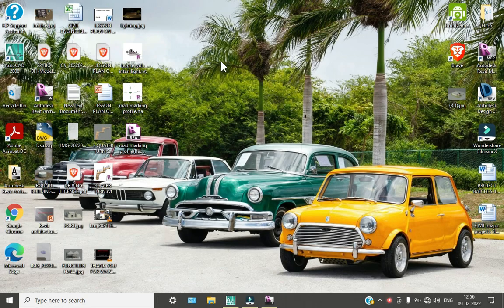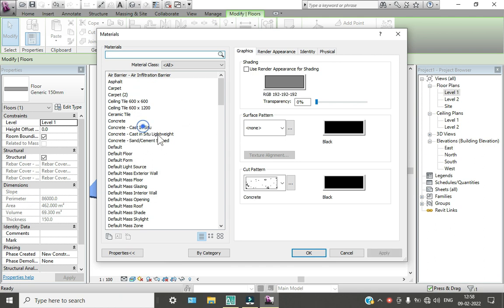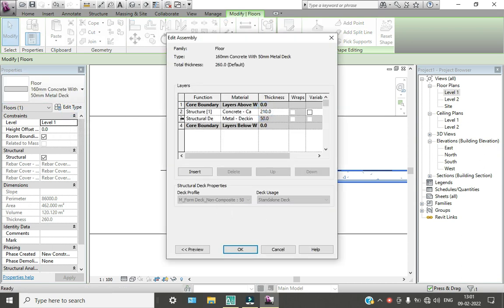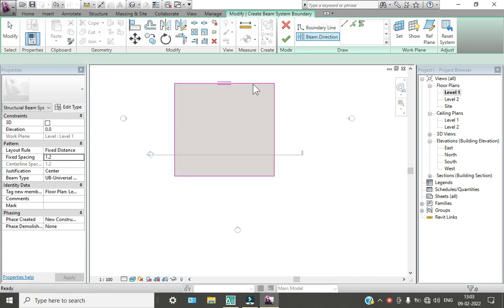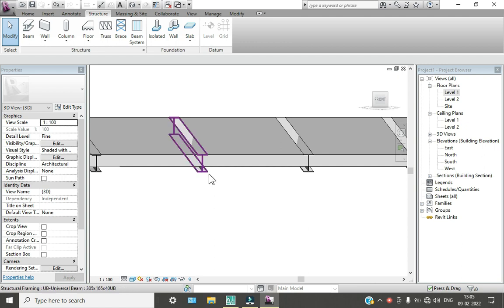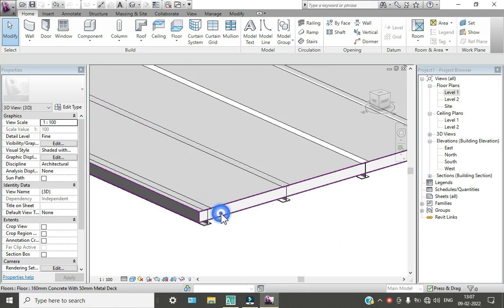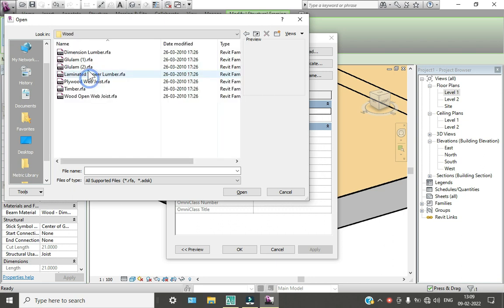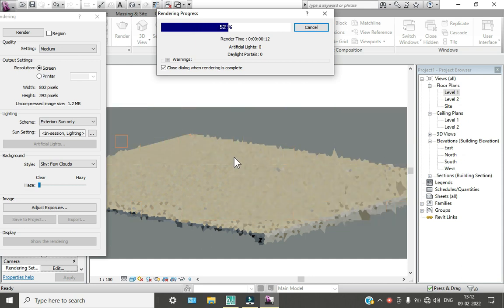TYPES OF FLOORS IN REVIT BY REVIT BY PRAYING LIPS FOUNDATION 9866548910